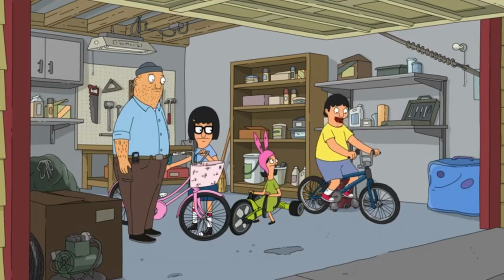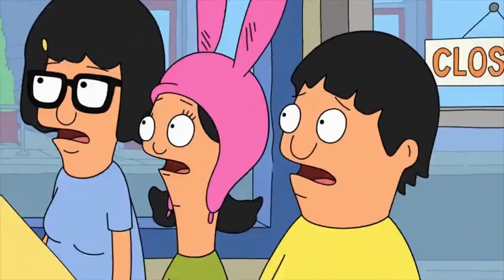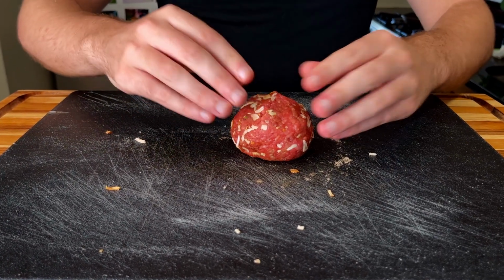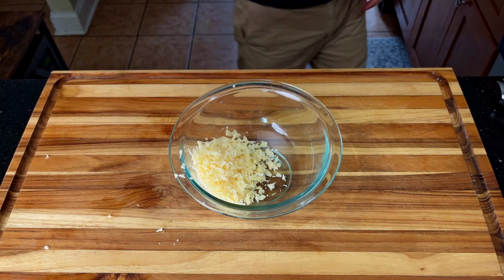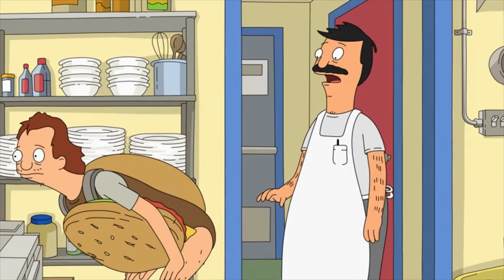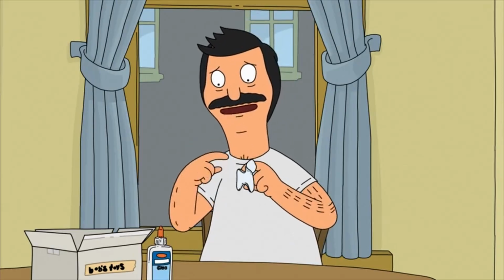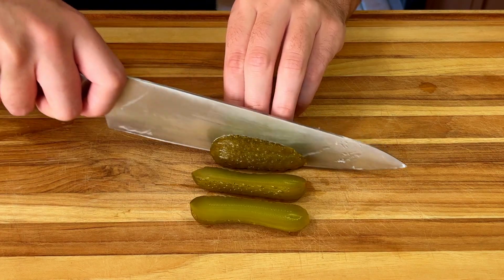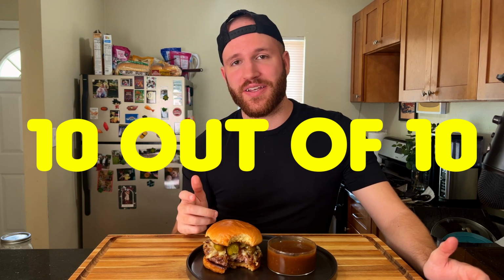Cooking EVERY Burger in Bob's Burgers Ep. 34 "We're Here We're Gruyere, Get Used To It"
Join me on my culinary journey to cook every single burger from one of the best animated shows on the planet, Bob's Burgers. We will start with cooking the first 1 through 72 listed in the Burger Book and then go from there. Today's burger is the "We're Here We're Gruyere, Get Used To It".

Enjoy my hungry friends.

Ingredients:

Ground Beef
Buns
Butter
Yellow Onion
Baby Sweet Pickles
Gruyere Cheese
French Onion Soup Mix
Au Jus packet
Salt
Flour(optional)

Feast on Film Links